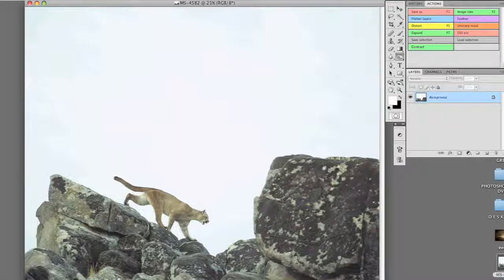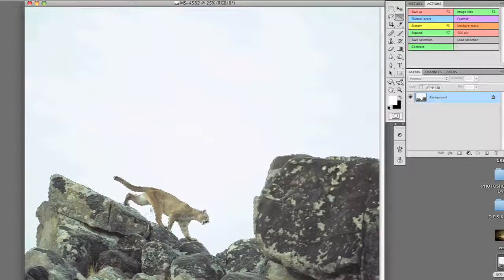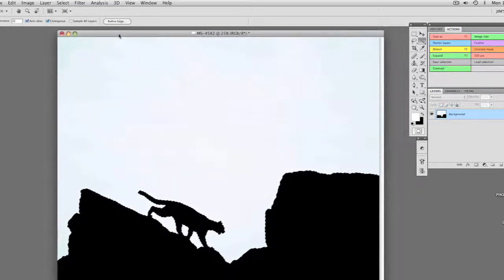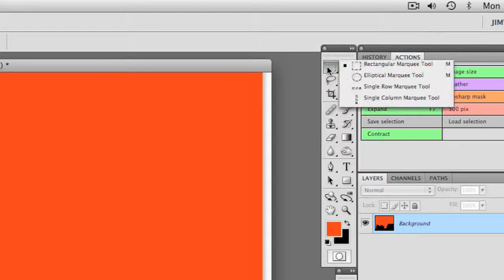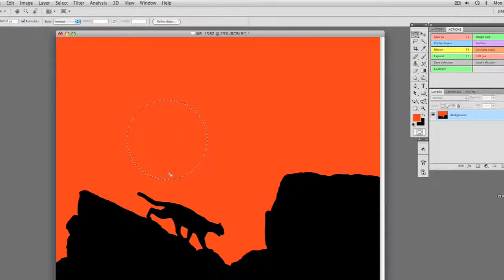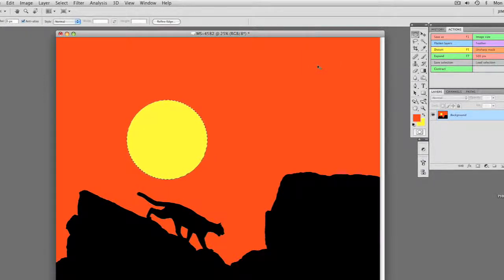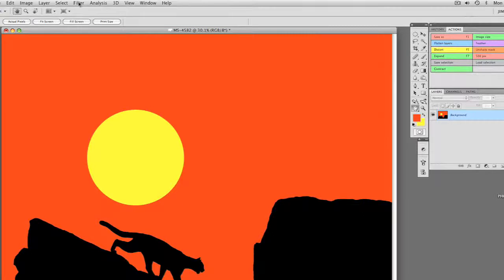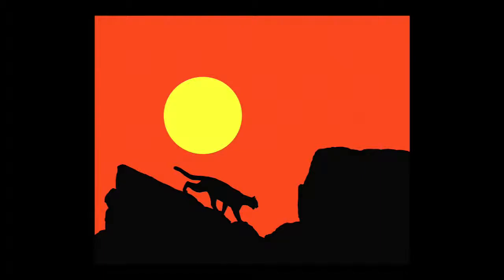Photoshop for Photographers - Poster art image from a photo with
Jim Zuckerman shows how easy it is to create a graphic poster art image from a photograph. Check out Jim's full length tutorial "Dazzling Photoshop Techniques"